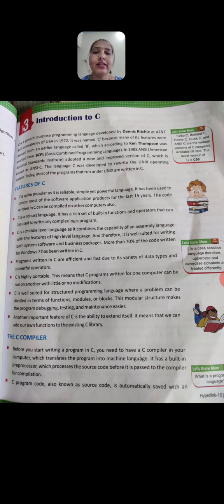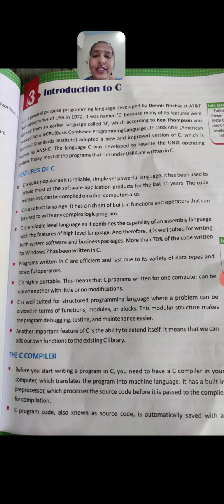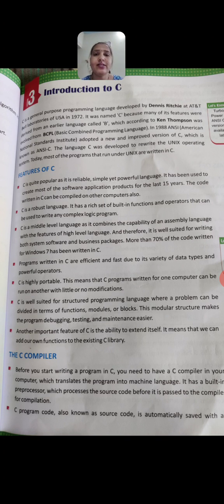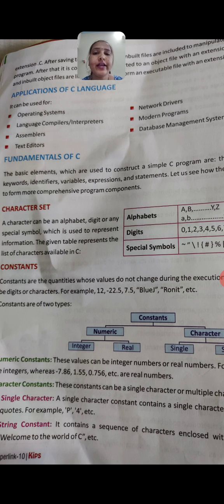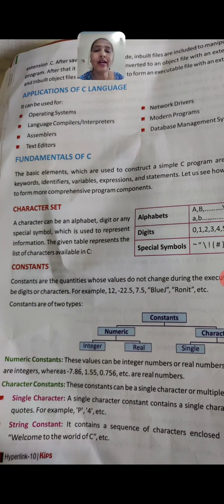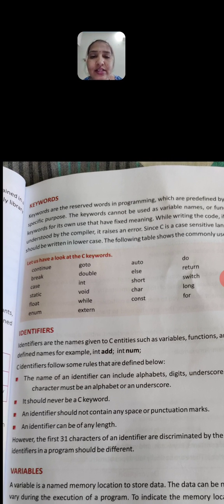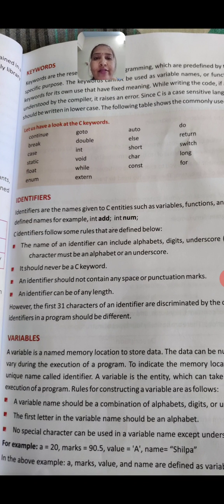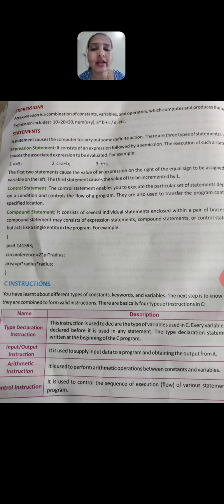Computer Class for 10 std class 2